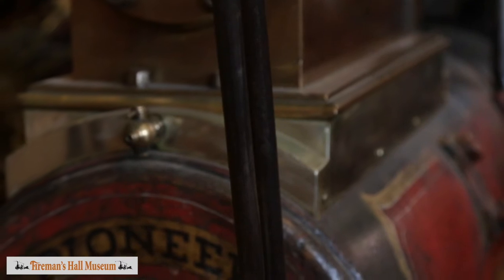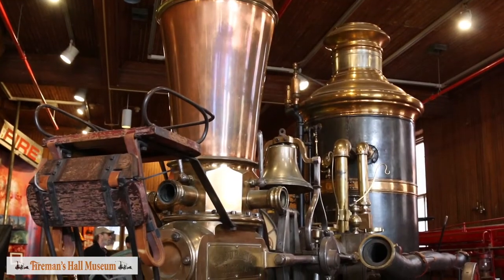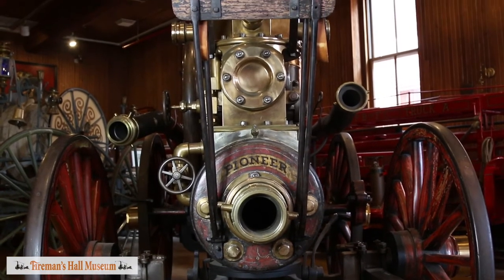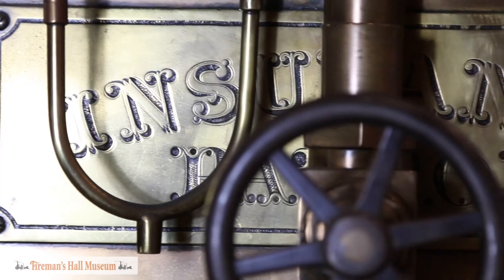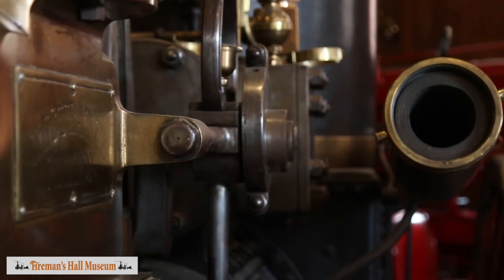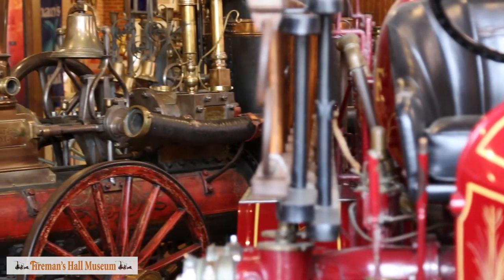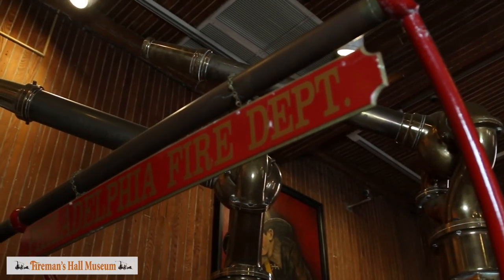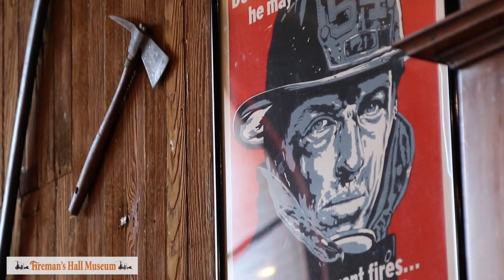Apparatus Floor - Philadelphia Firemans Hall Museum